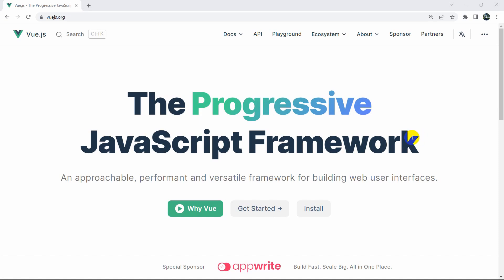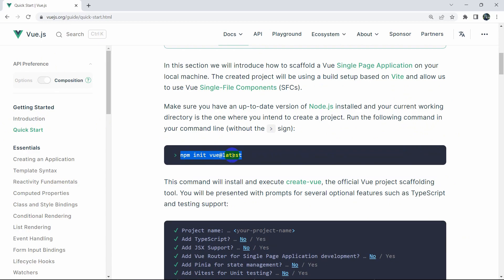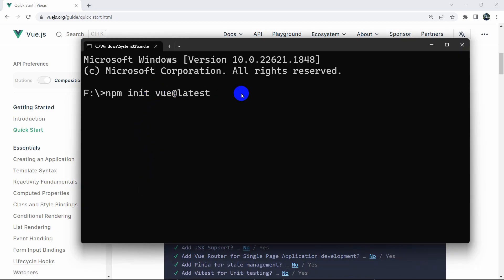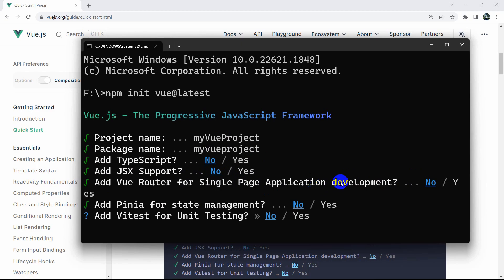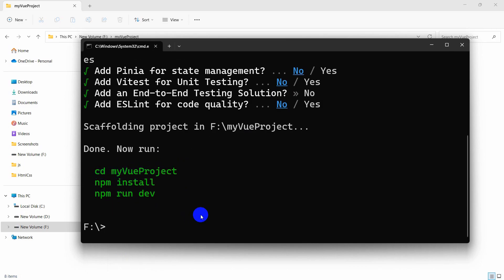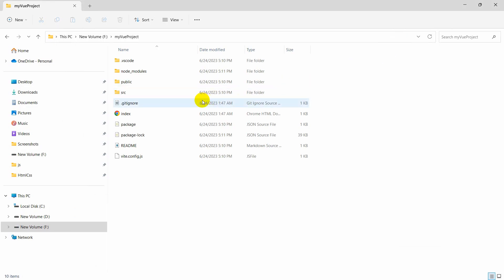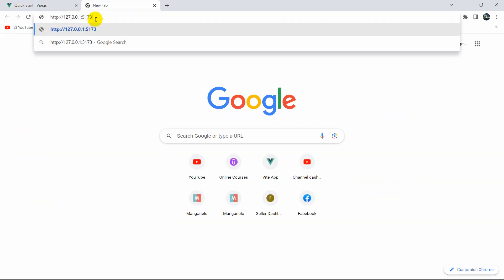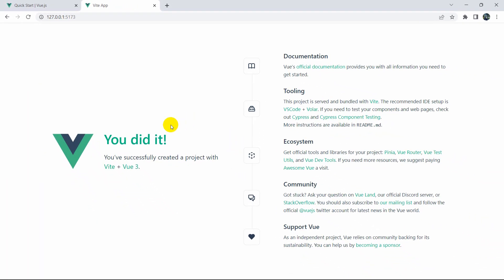How to Install Vue Js Project on Windows for Beginners